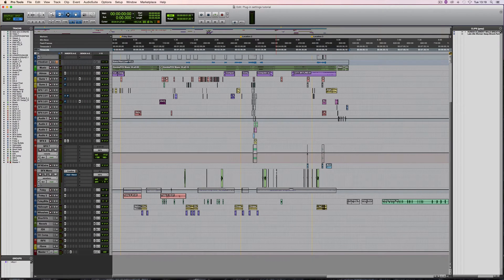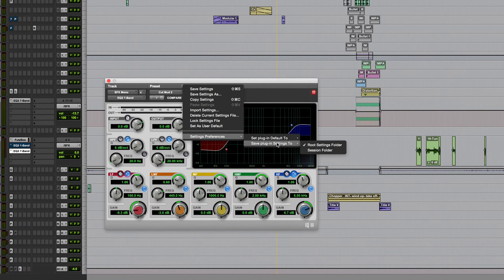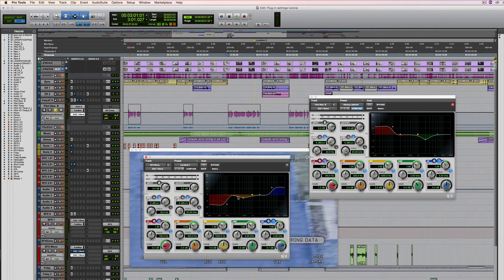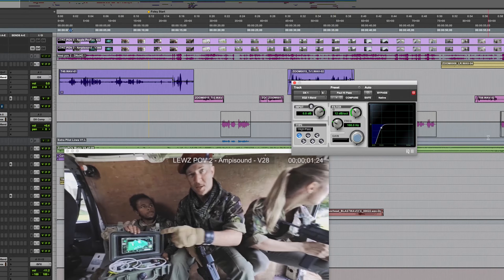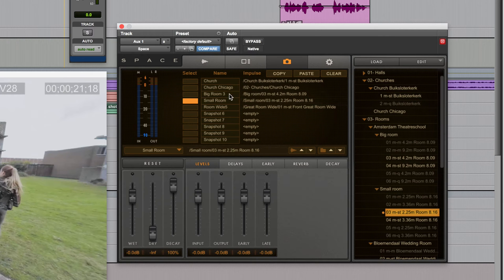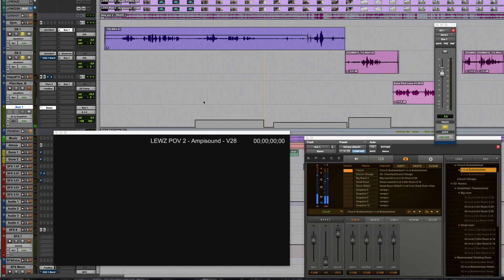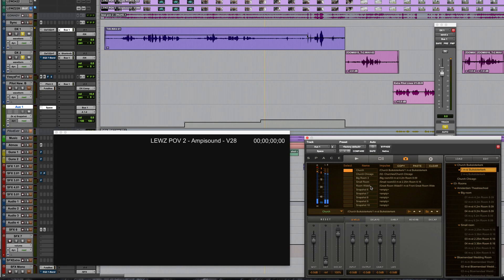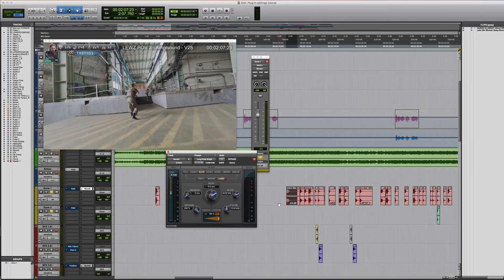How to save and recall plug-in settings in Pro Tools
In this video we take a look at how to save and recall plug-in settings in Pro Tools. Topics include:

Using the Librarian menu to save and recall settings
Setting the default location for saved plug-in settings
Saving settings to the system fodler vs saving to the session folder
Copying and pasting settings between instances of a plug-in
Deleting plug-in settings
Saving settings as a user default
Using the Snapshot function in the Avid Space reverb plug-in
The Next and Previous settings buttons
The plug-in settings select menu and the auto-increment feature

This video features the Pro Tools session for the mix I did for 'Intense Zombie Action POV - Last Empire War Z'. You can view this video, produced by Scott Bass, here: